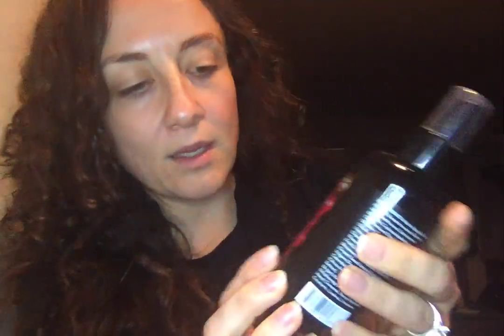Marrakesh Argan & Hemp Oil Therapy Review | Curly Hair | KATE KOSLOV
Marrakesh Hair Styling Elixir and Leave In Treatment and Detangler review for curly hair. I got these both from the recent FabFitFun Winter 2018 add on sale. Hope this is helpful!